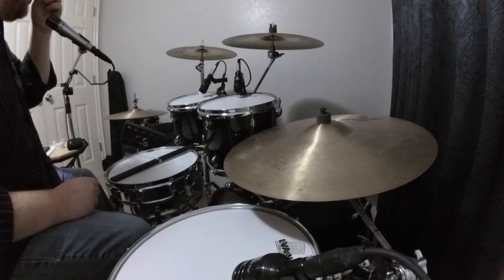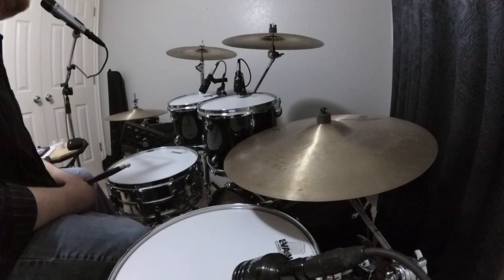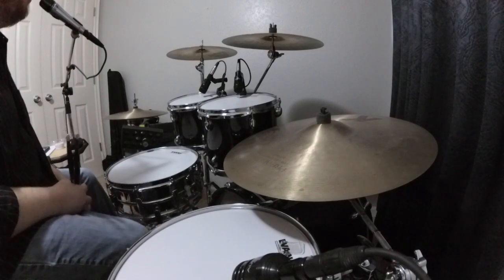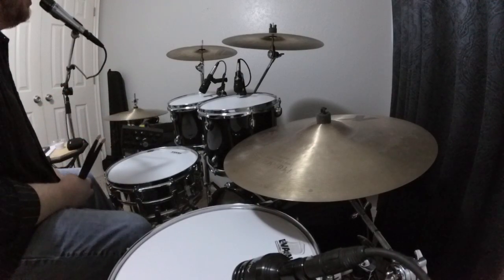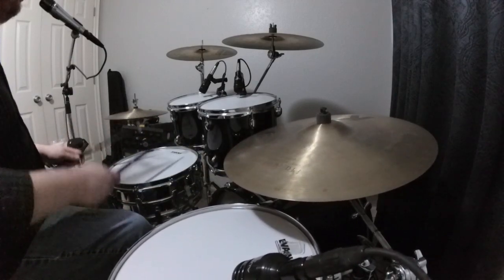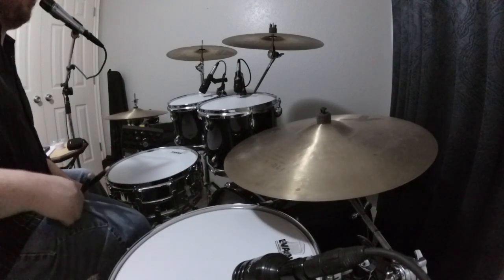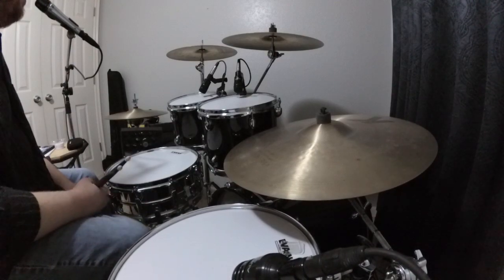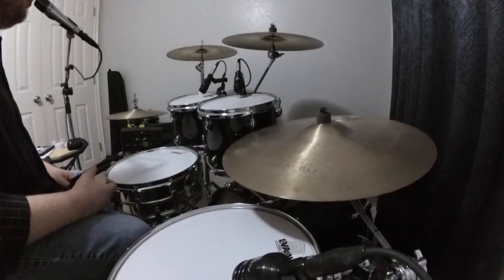Come Right Now Drum Tutorial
Planetshakers Come Right Now Drum Tutorial
Recorded using Shure, Audix and Behringer Mics, Zoom R16 Interface into Studio One Pro 3.5 Video recorded with Yi 4K Action Cam.
I'm using Yamaha Oak Custom Drums with Evans UV1 Heads, Zildjian & Sabian cymbals, Tama, Yamaha & Gibraltar hardware and ProMark Rebound 5A ActiveGrip sticks